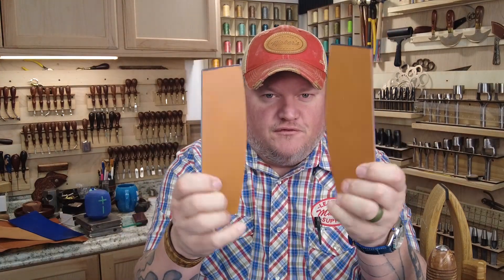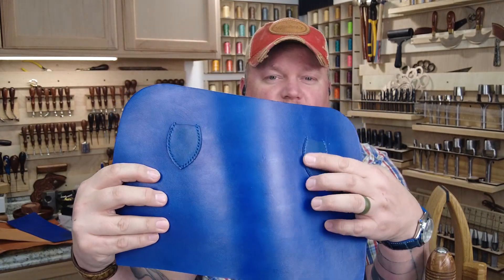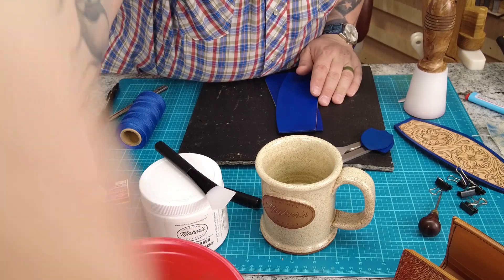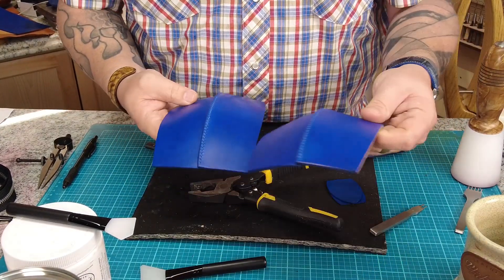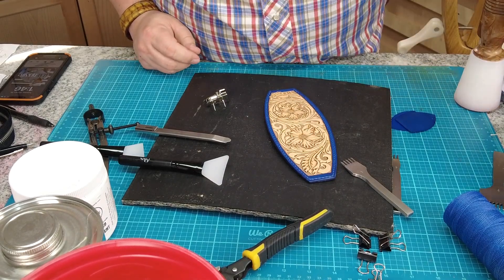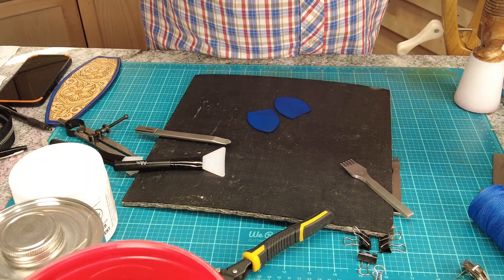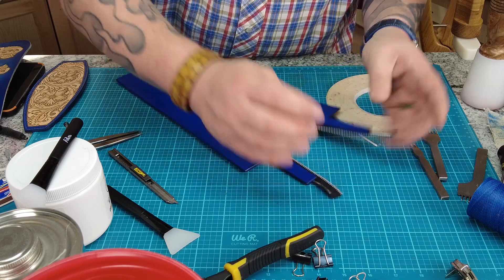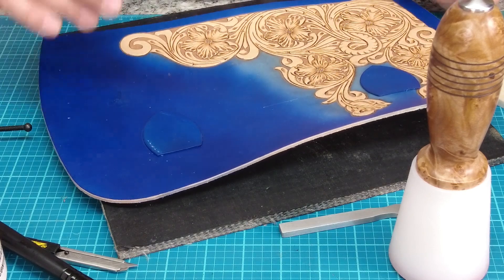Lux Handbag part 2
Here we continue with putting pieces together for the Lux Handbag.  Mostly hand stitching to be done for now, the next video we will begin some final assembly and this will really start to look like something!